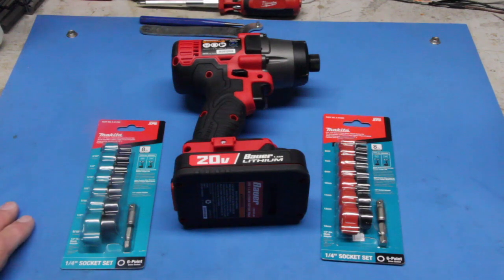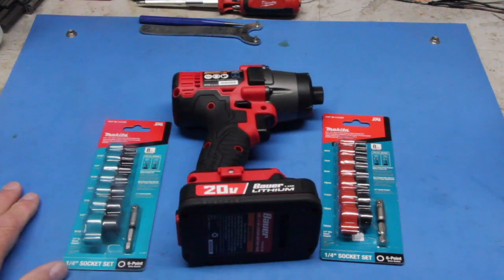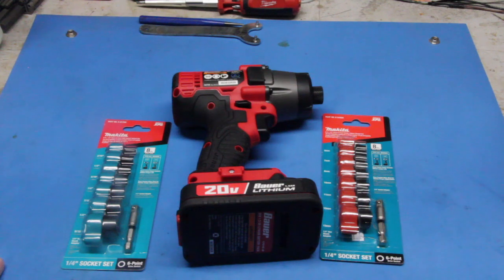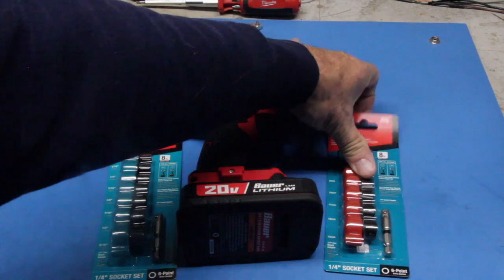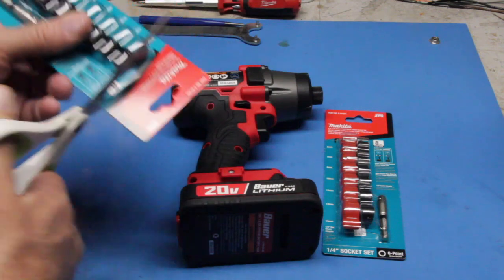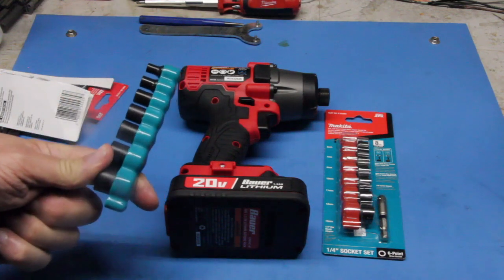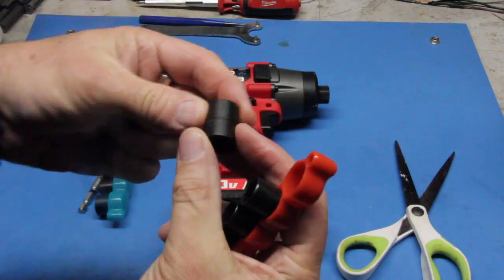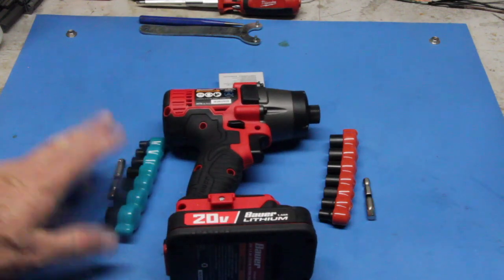Makita vs Harbor Freight Nut Drivers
We compare the Makita and Harbor Freight Bauer nut drivers set